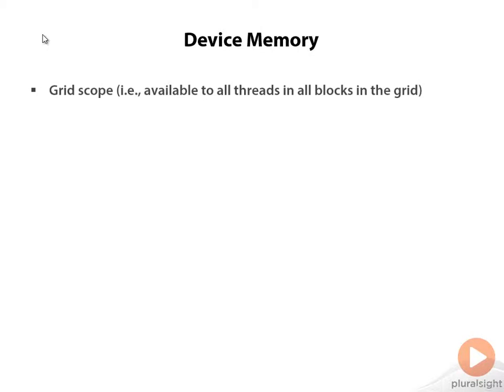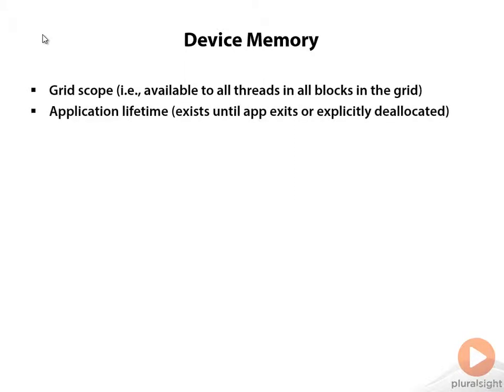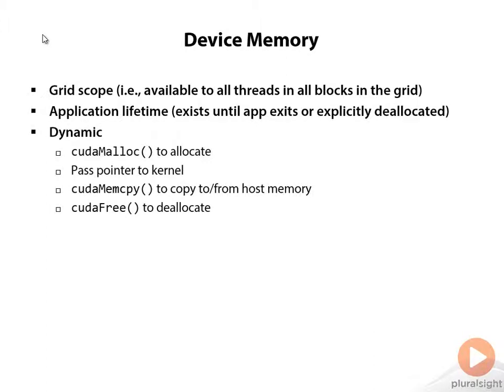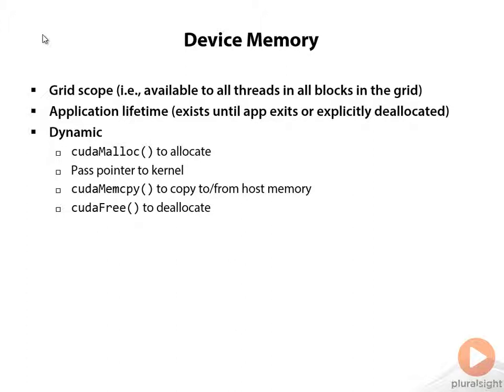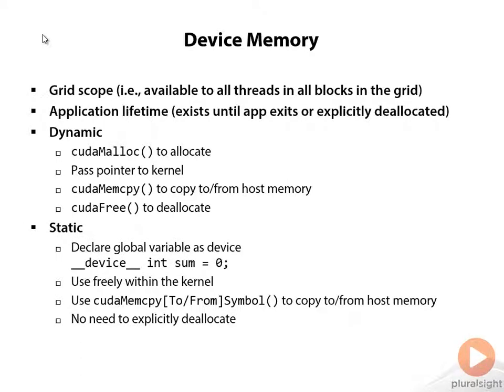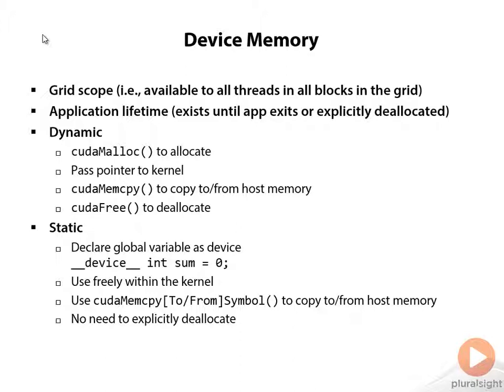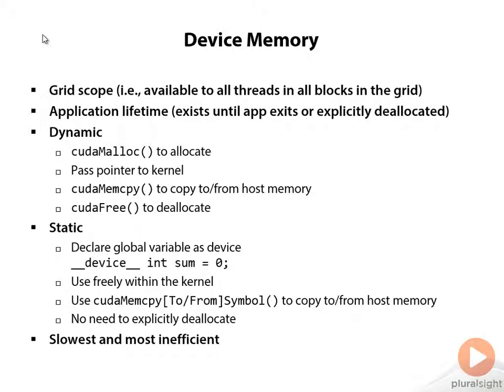05 02 Global Memory